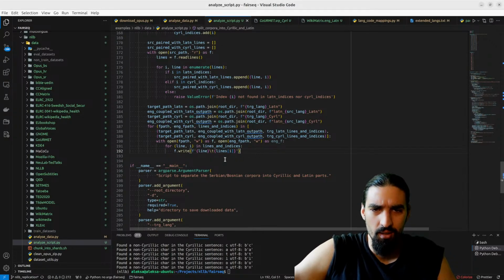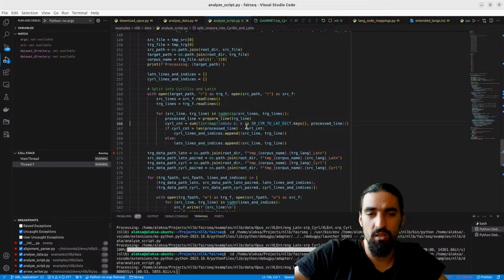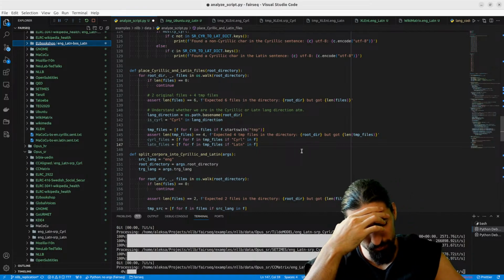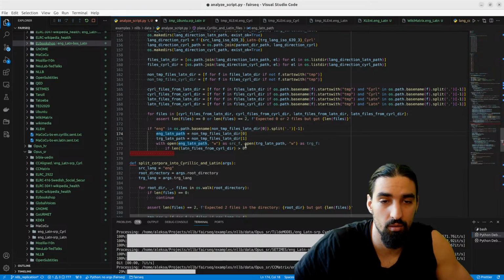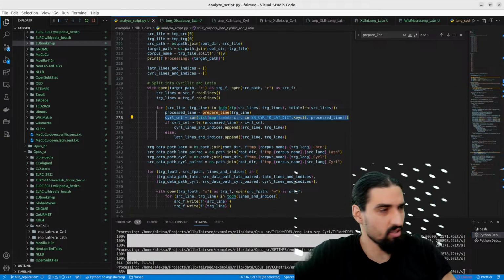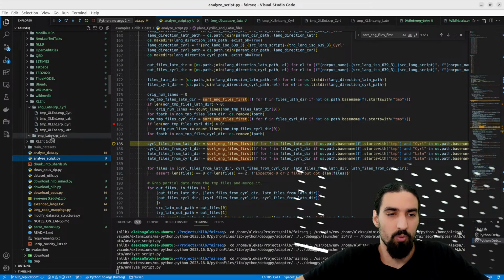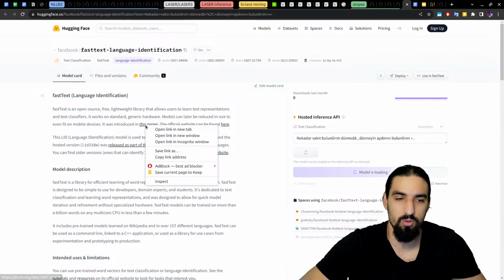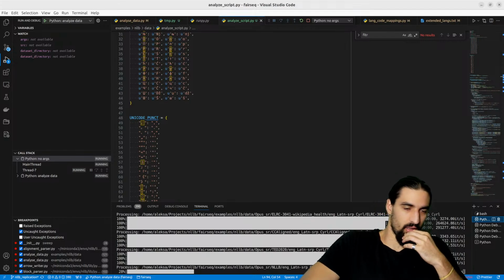Day 22: Open NLLB - HBS data analysis, split into Cyrillic & Latin (Pt 2)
Continuing on with the data work (Serbian, Croatian, Bosnian)

Huge thank you to these AI Epiphany patreons:
Eli Mahler
Petar Veličković